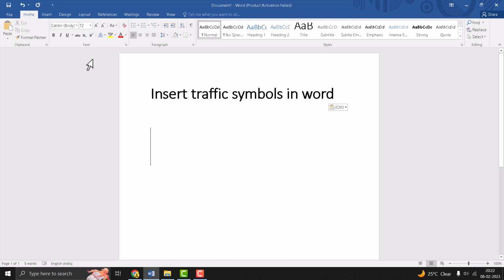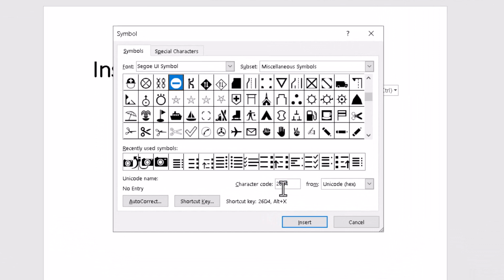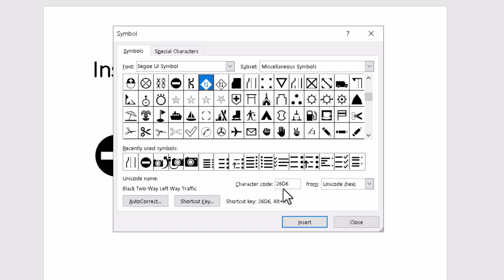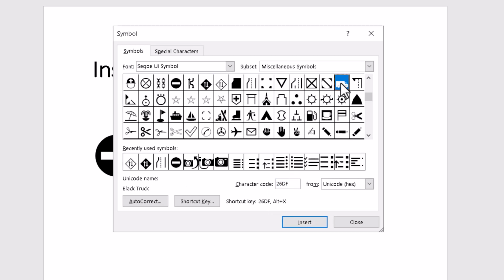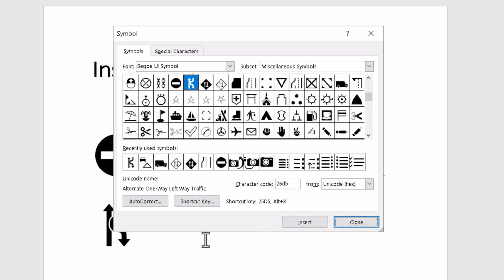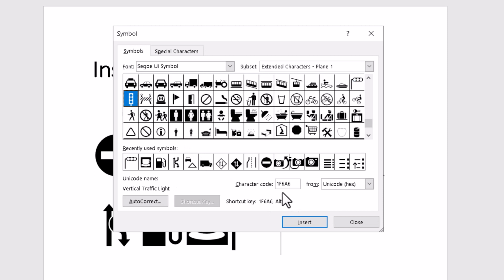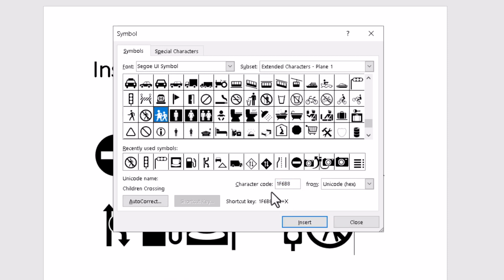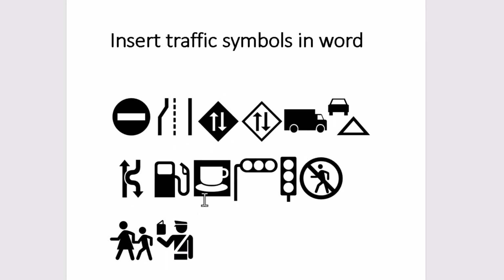Insert traffic symbols in word